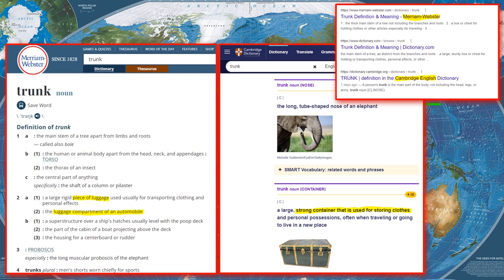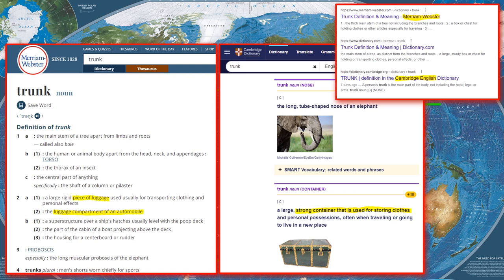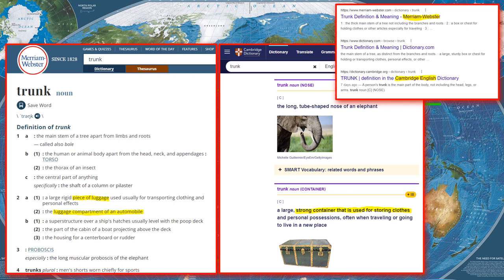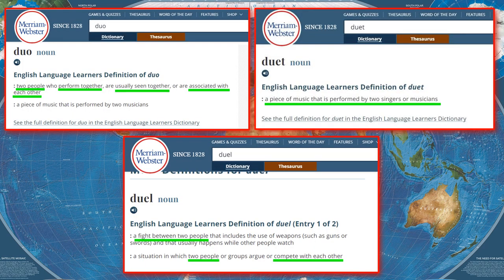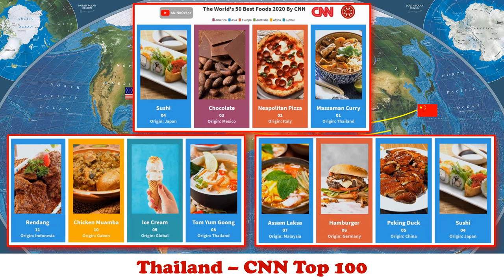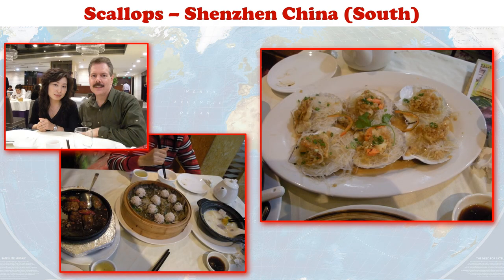Cooking Duels - The Original Cooking Duel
Cooking Duels - The Original Cooking Duel (banana bread)
plus Cooking in China and at Home